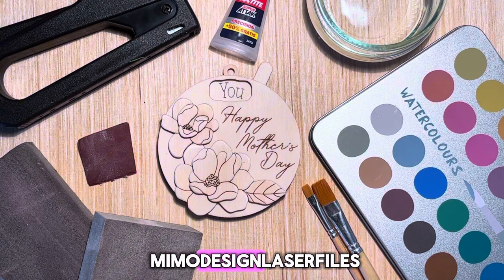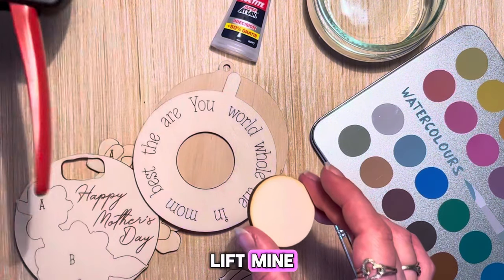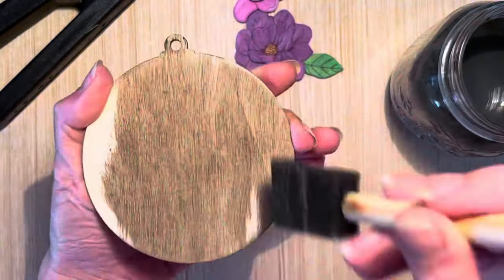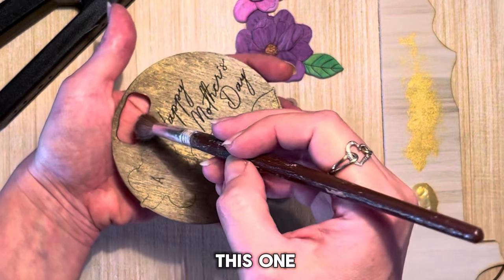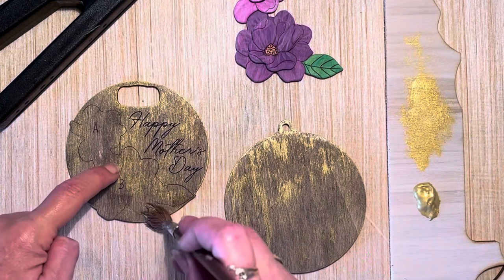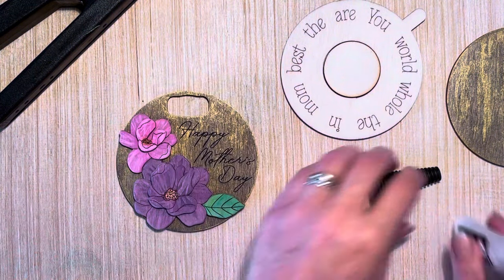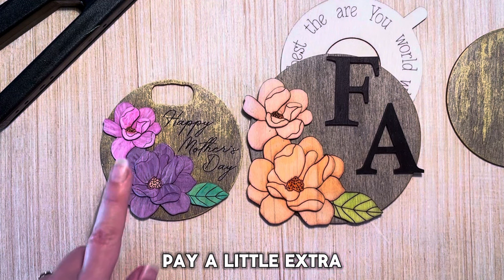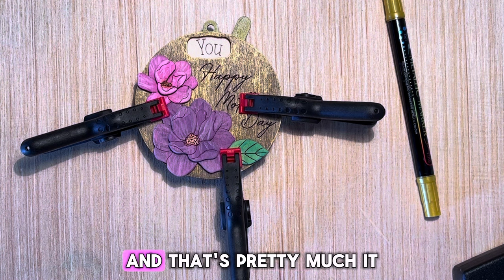Create a Stunning Laser Cut & Engraved Affirmation Spinner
I'm thrilled to bring you this tutorial on how to create this beautiful Magnolia affirmation spinner, perfect for Mother's Day or any special occasion.

In this video, I'll take you through the process of assembling and customizing your spinner, from painting to final touches.

You'll learn how to use watercolors for a delicate finish and get tips on adding intricate details to make your spinner truly unique.

For those interested in the painting techniques, check out my detailed guide on painting realistic flowers with watercolor

For more help and advice feel free to join my Facebook helping group Laser up with MiMo Design | MiMoDesignLaserfiles

All my files for laser cutting can be found on:
MiMoDesignLaserfiles.etsy.com
& AllStarsDesign.com